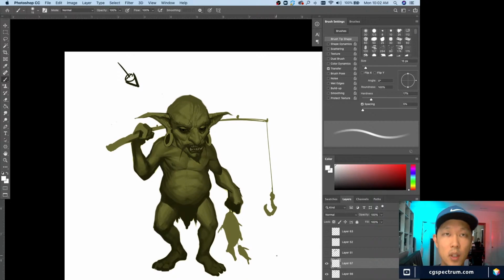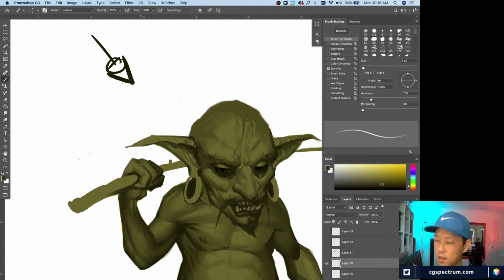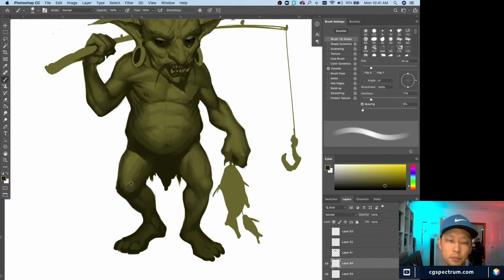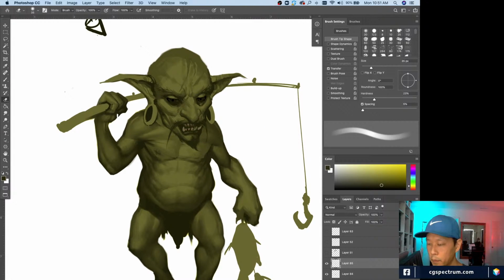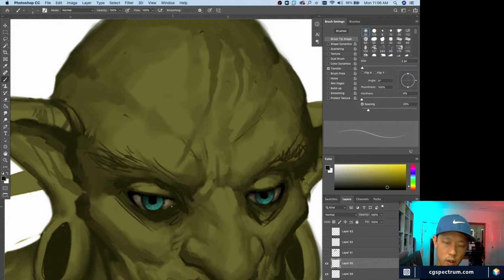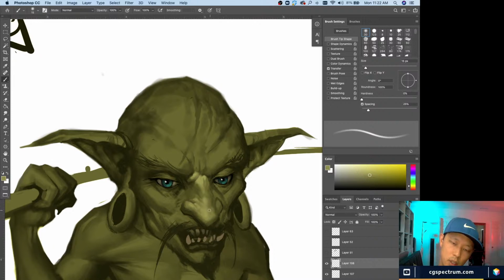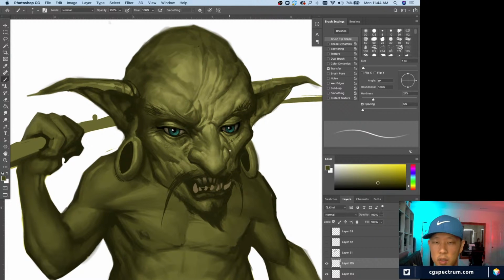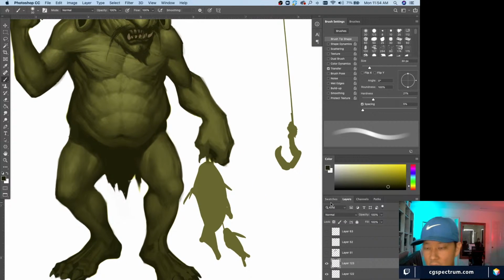CGS Live - Life Drawing 15 - Reference to Concept Art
In today's stream, we are going to continue our Goblin character concept using photo reference.
Meet your mentor: Bernie Kang is an LA-based Art Director and Concept Artist who has worked at top game studios such as Blizzard Entertainment where he developed characters, environments, and FX concepts for cinematic trailers. He created artwork for World of Warcraft, Starcraft 2 and Diablo 3. See Bernie’s portfolio

Have an industry pro like Bernie as your mentor!

CG Spectrum is a Rookies certified school specializing in career training for the film and game industry. Courses are 100% online and include mentorship from an industry expert with years of experience working on blockbuster films and/or best-selling games.